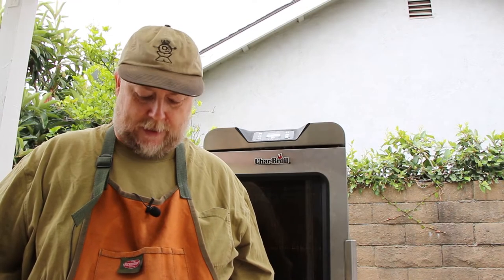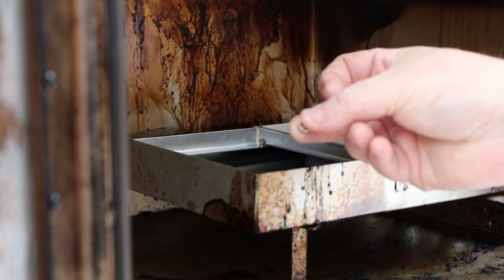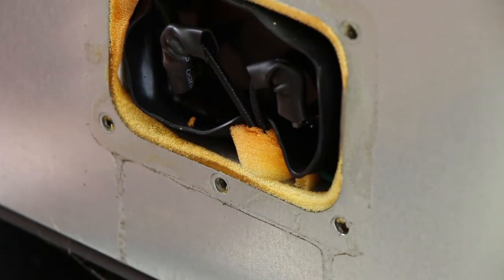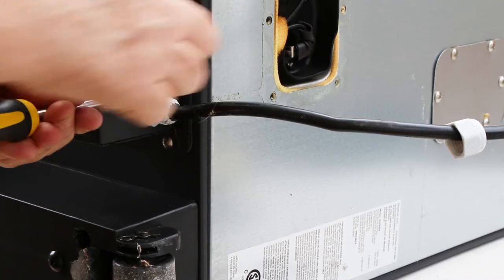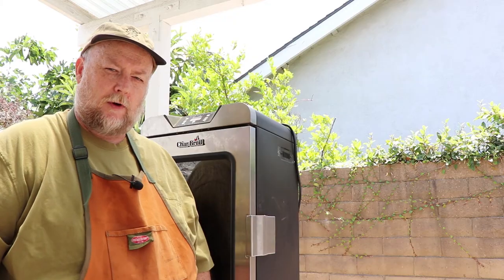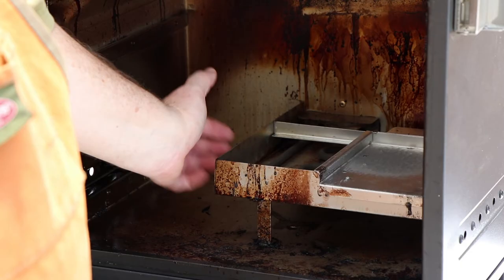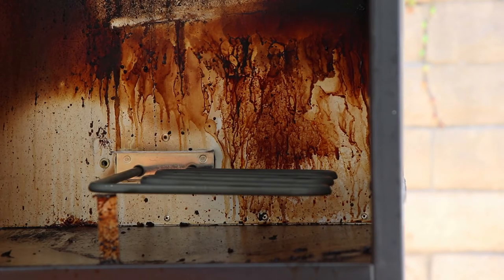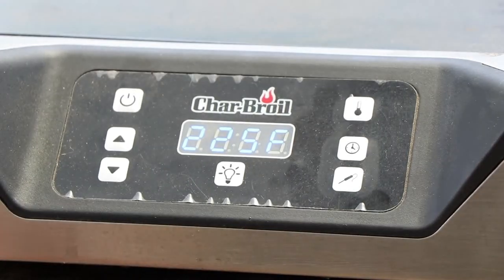Diagnosing & Repairing The Electric Smoker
My Char Broil Electric Smoker stopped working, so I had to diagnose the problem and implement a repair. CAUTION: This repair involves working with the electrical system in the unit. Only attempt this repair if your skill set allows you to do so safely.

Char Broil Electric Smoker